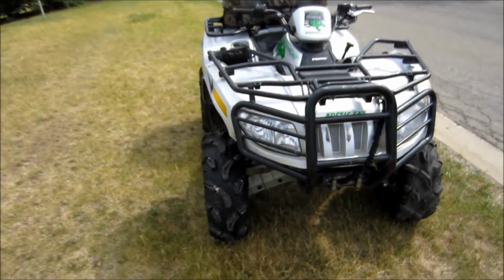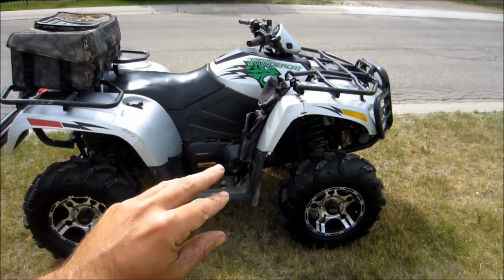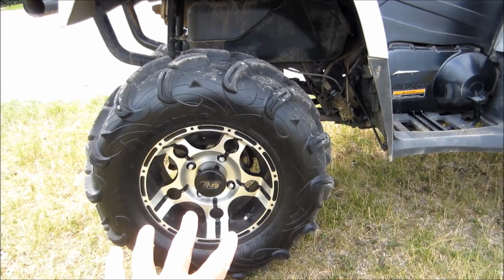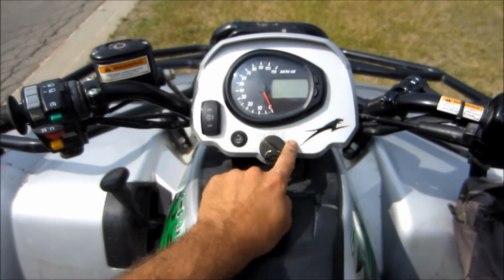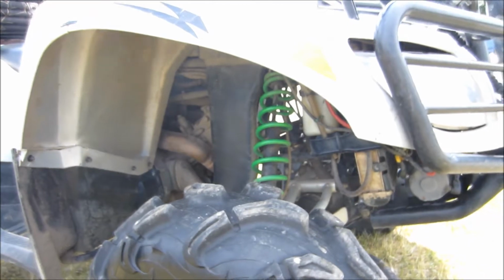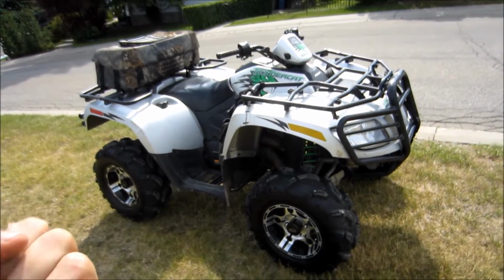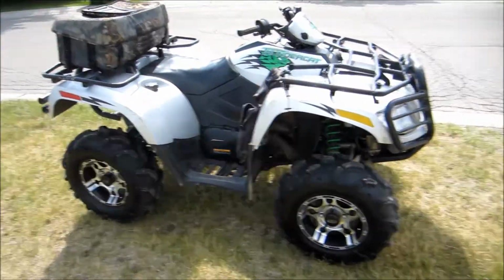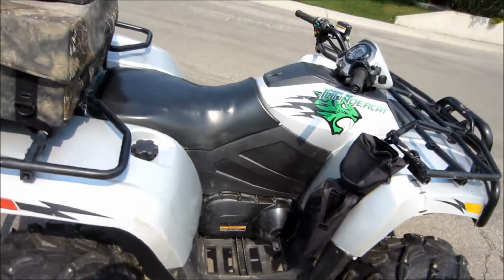2008 Arctic Cat Thundercat Review and Acceleration